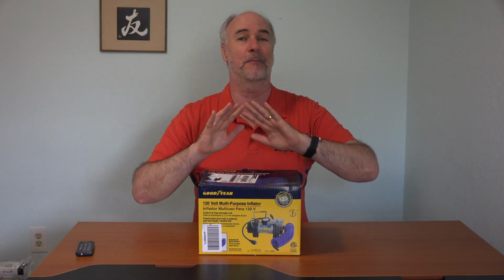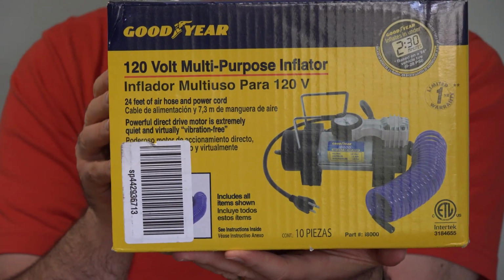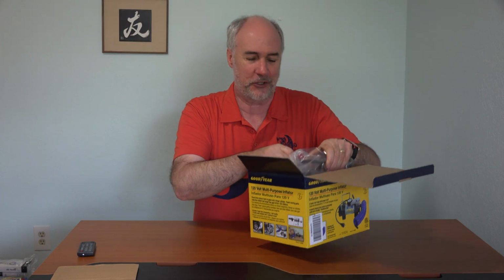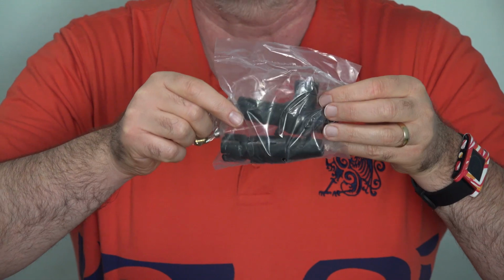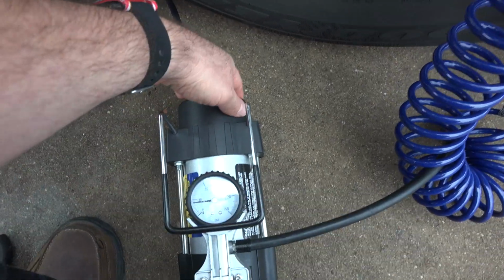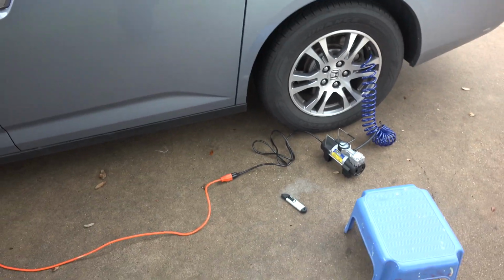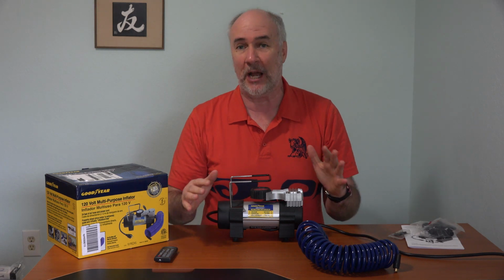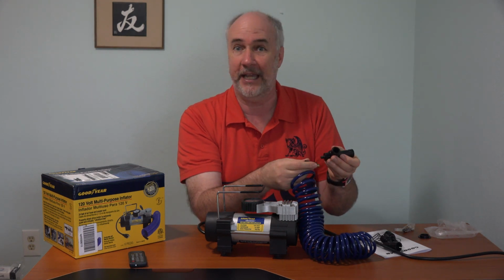Goodyear i8000 Air Compressor Review | EpicReviewGuys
I chose the Goodyear i8000 for my home air compressor after the recent cold snap dropped everyone's tire pressure and all the local gas station air machines promptly broke from overuse.  The Goodyear i8000 runs from the wall socket- not your car's cigarette lighter plug.  This makes it less mobile, but also makes it more powerful.  It also won't blow out your car fuses.  The i8000 brought my minivan tire up from 26 psi to 32.5 psi in about 90 seconds.  After topping up all four tires it had barely gotten warm.  The i8000 seems very sturdy and heavy duty and I expect it will last many years.

Want to drop us a line and say "Howdy"-
Epic Review Guys
12407 N MoPac Expy
Ste 250-171

We are always happy for more fans and friends on Facebook-

Wubble Bubble filled with water?  Don't try this at home!-

And try something new whenever you get the chance!